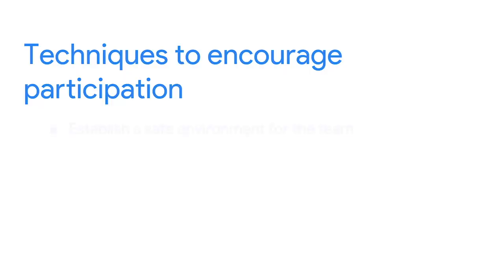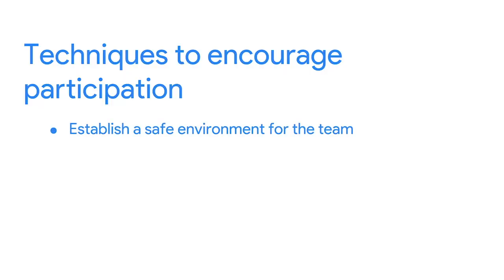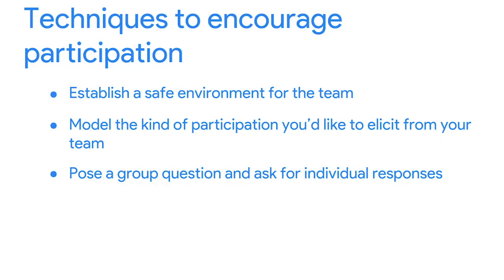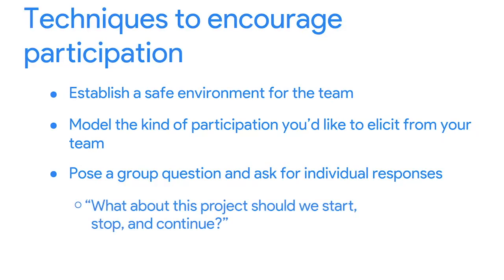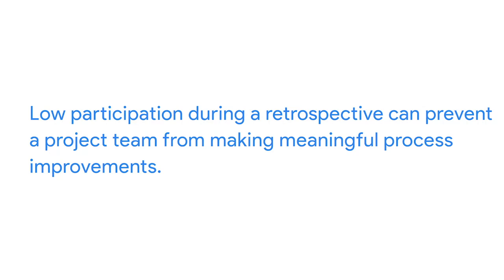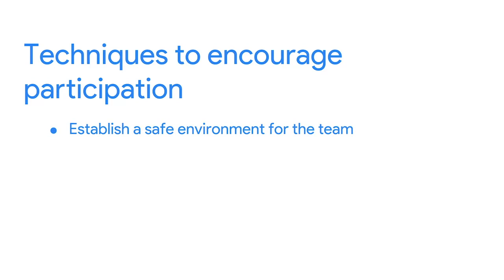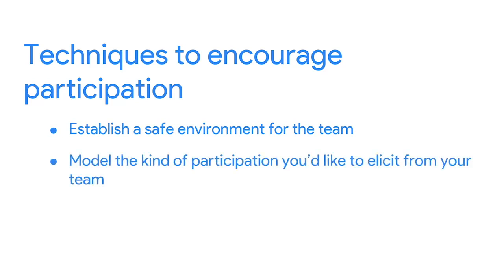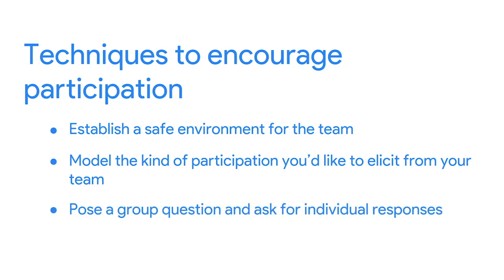Retrospektif - Mendorong Partisipasi I